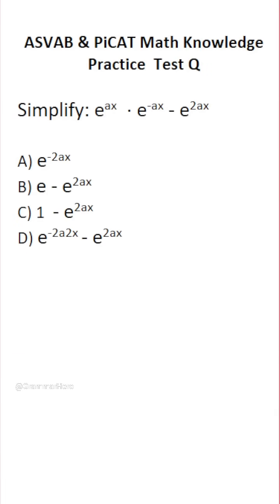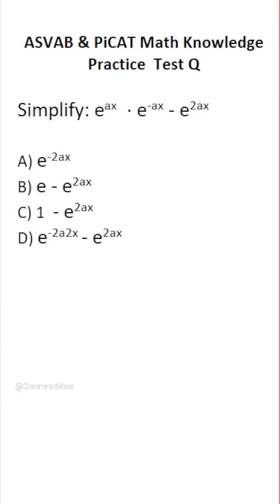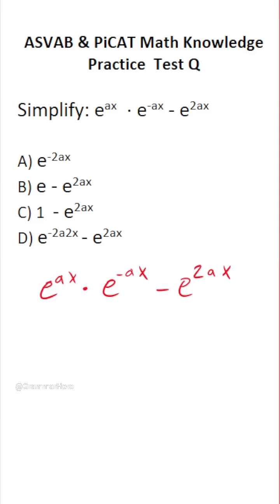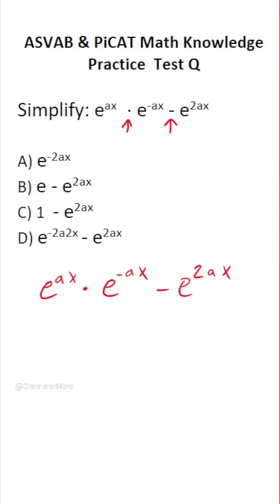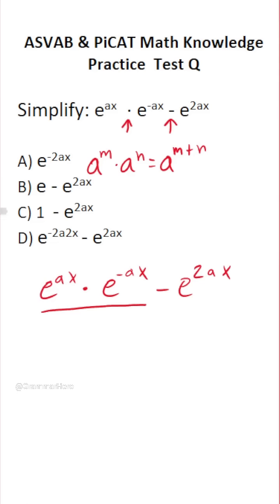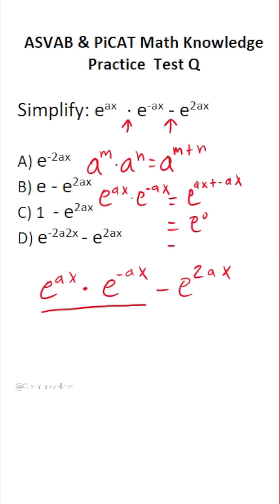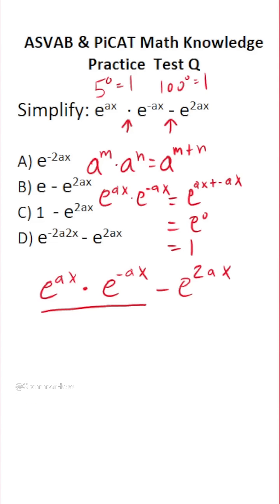ASVAB/PiCAT Math Knowledge Practice Test Question: Law of Exponents (The Product Rule)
In this video, Grammar Hero works out a practice test question that requires you to understand one of the laws of exponents, notably the product rule. This question should closely mirror what you should expect to see in the Mathematics Knowledge (MK) subtest of the Armed Services Vocational Aptitude Battery (ASVAB) as well as the Pre-screening internet-delivered Computer Adaptive Test (PiCAT). ​​​​​grammarhero ​​ASVAB​​​​​